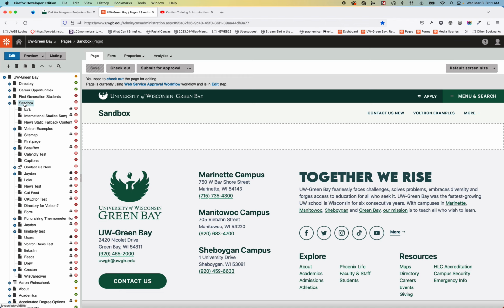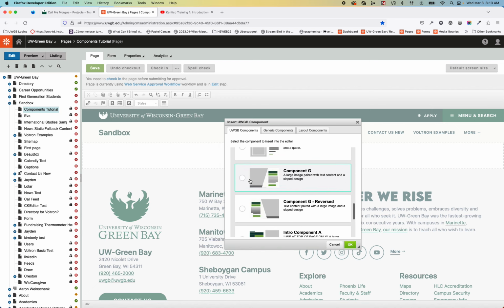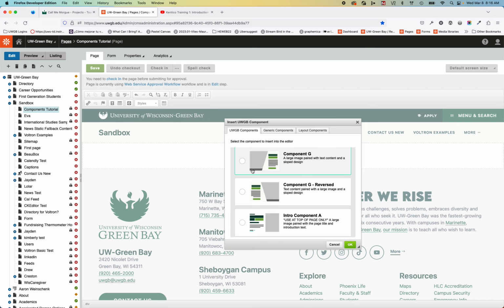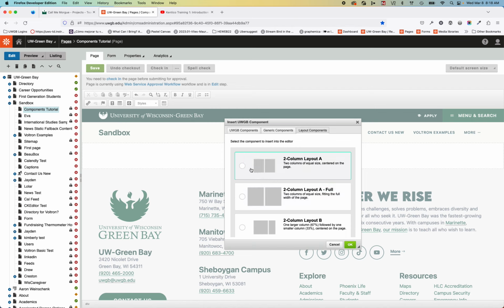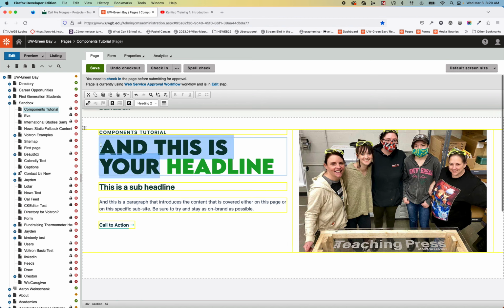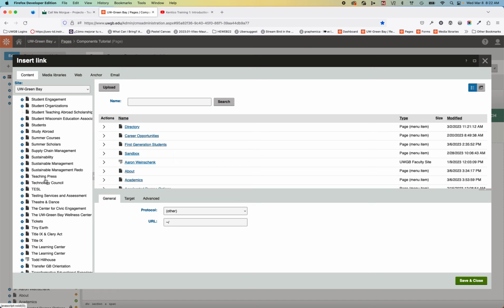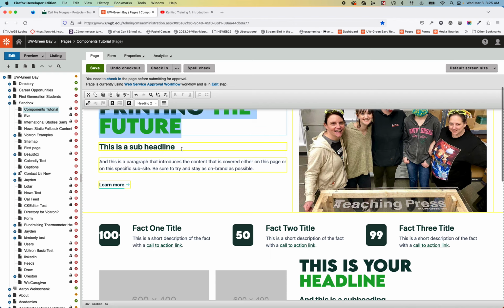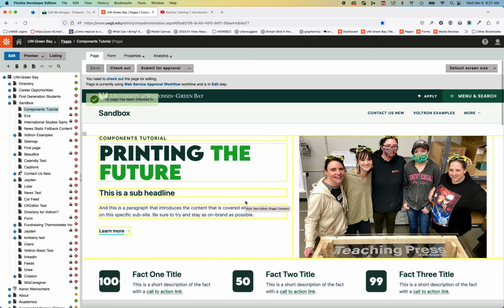Using Components in the New 2020 UW-Green Bay Template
This tutorial introduces the new UW-Green Bay template, which is designed to be component-based. The template is meant to be flexible to the needs of the page content, so a component library is available for you to drop in various blocks to build the layout of your page.